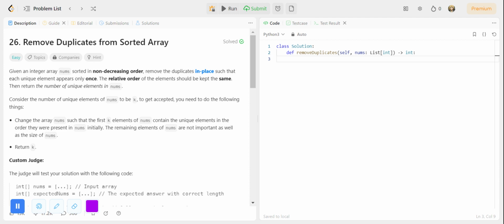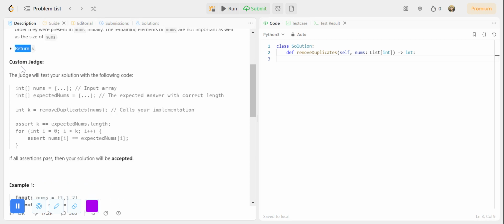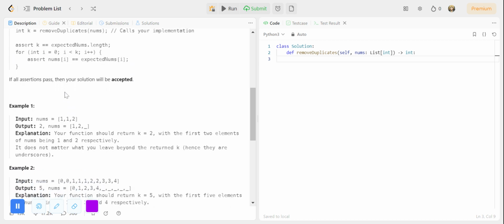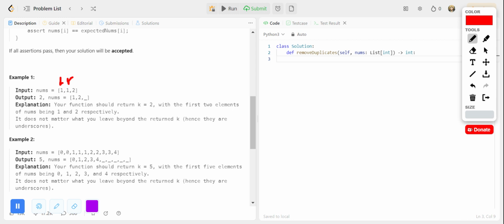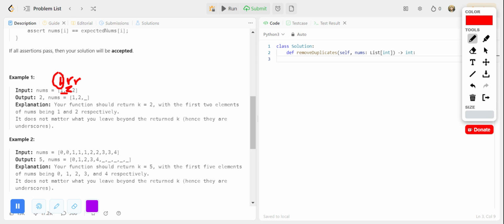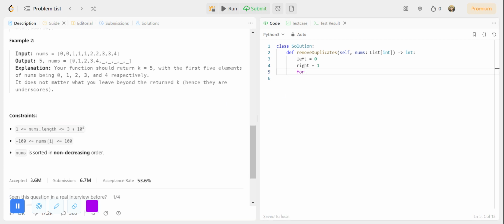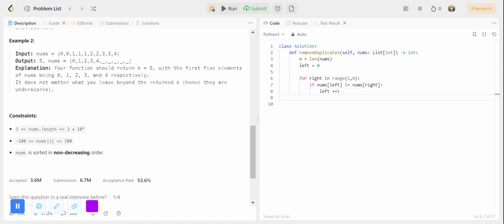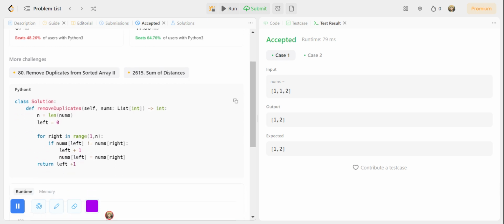Leetcode 26 : Remove Duplicates form Sorted Array | Two Pointers